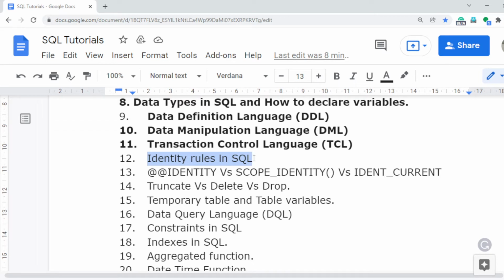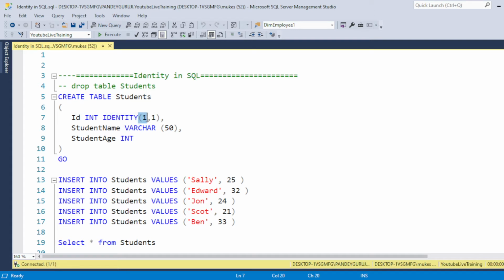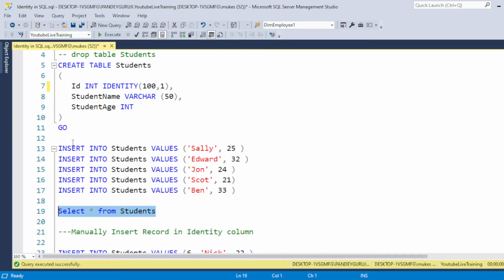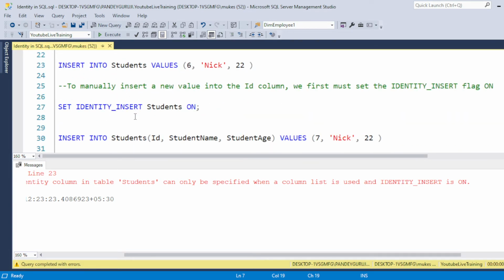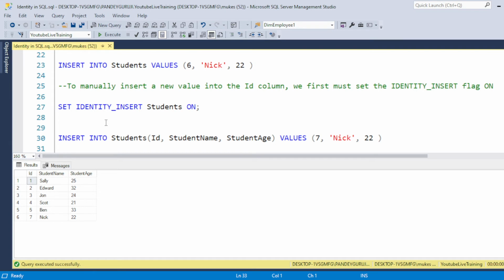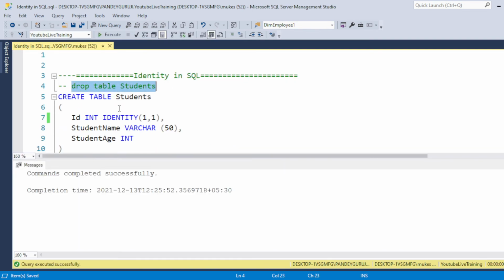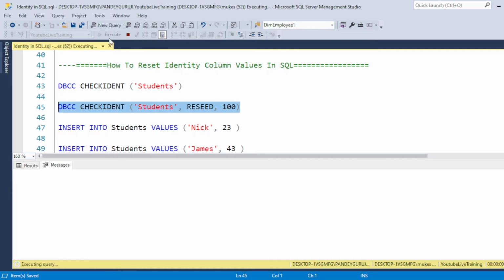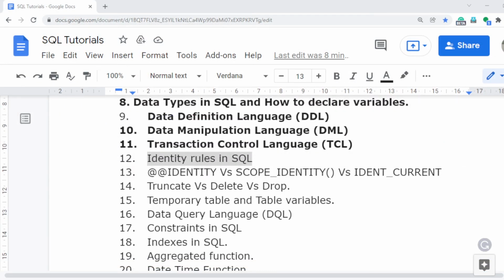12. Identity function in SQL|How To Reset Identity Column Values In SQL in English by Pandey Guruji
This Video contains In-depth coverage of SQL Identity function. Covers all of the important queries and SQL commands. You'll learn how to read and write complex queries. Handle tricky SQL interview questions. Implement complex SQL queries and answer popular interview questions on SQL.

Identity in SQL
-- drop table Students
CREATE TABLE Students
   Id INT IDENTITY(1,1),
   StudentName VARCHAR (50),
   StudentAge INT
GO

INSERT INTO Students VALUES ('Sally', 25 )
INSERT INTO Students VALUES ('Edward', 32 )
INSERT INTO Students VALUES ('Jon', 24 )
INSERT INTO Students VALUES ('Scot', 21)
INSERT INTO Students VALUES ('Ben', 33 )

Select * from Students

---Manually Insert Record in Identity column

INSERT INTO Students VALUES (6, 'Nick', 22 )

--To manually insert a new value into the Id column, we first must set the IDENTITY_INSERT flag ON

SET IDENTITY_INSERT Students ON;

INSERT INTO Students(Id, StudentName, StudentAge) VALUES (7, 'Nick', 22 )

Select * from Students

--Turn IDENTITY INSERT off

SET IDENTITY_INSERT Students OFF;

How To Reset Identity Column Values In SQL

DBCC CHECKIDENT ('Students')

DBCC CHECKIDENT ('Students', RESEED, 100)

INSERT INTO Students VALUES ('Nick', 23 )

INSERT INTO Students VALUES ('James', 43 )

INSERT INTO Students(Id, StudentName, StudentAge) VALUES (12, 'Mukesh', 22 ) -- Throw an error